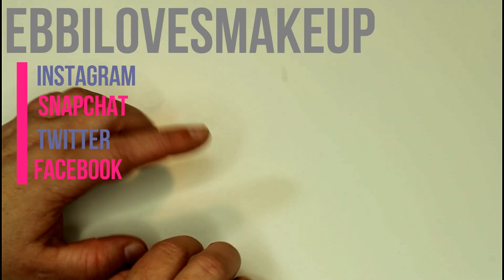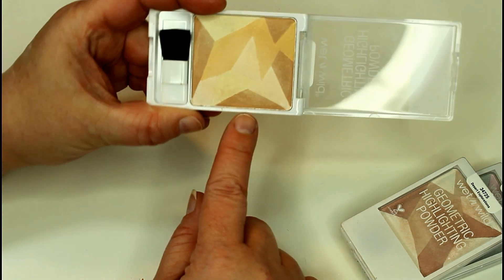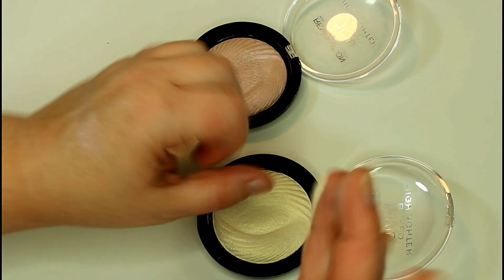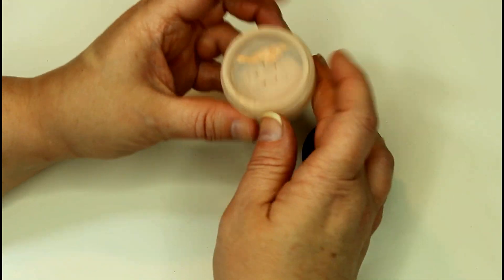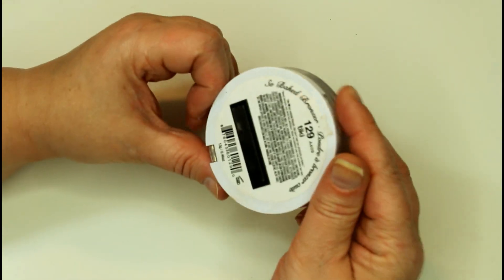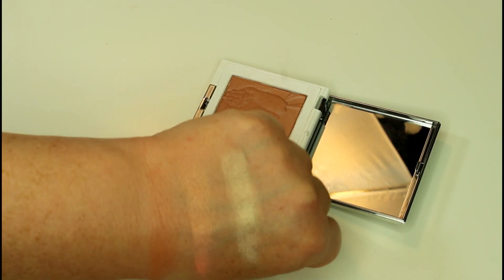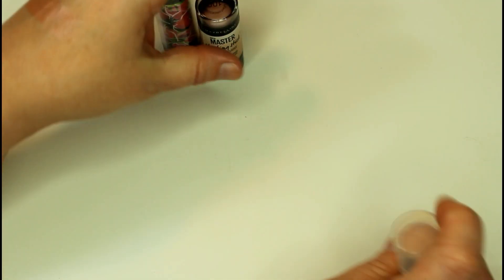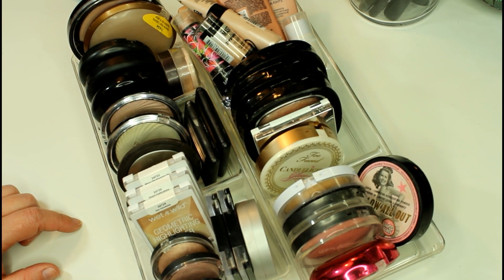Highlighter Collection 2016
Hey Guys!  I just wanted to share another collection video with you!
I hoe you are having an amazing Saturday!
-Heather